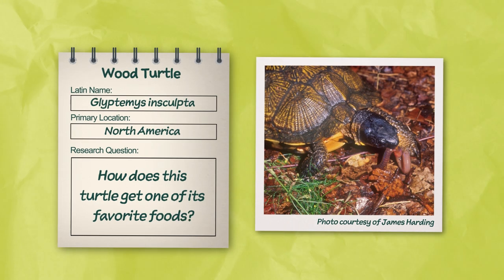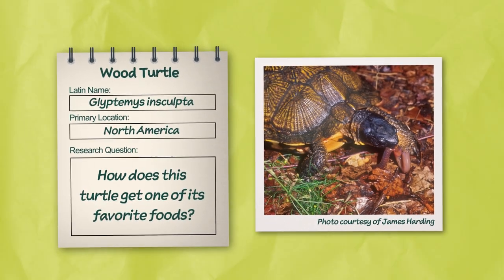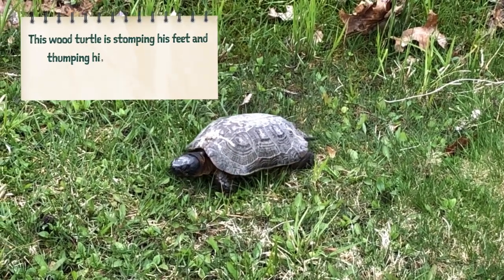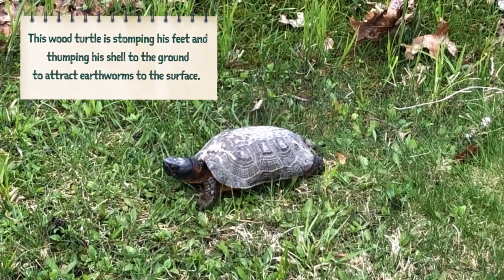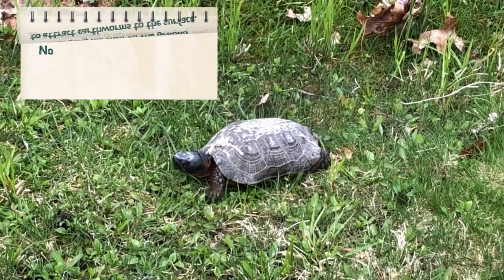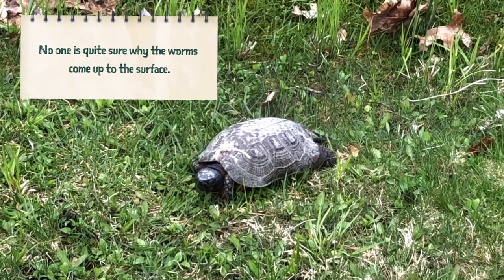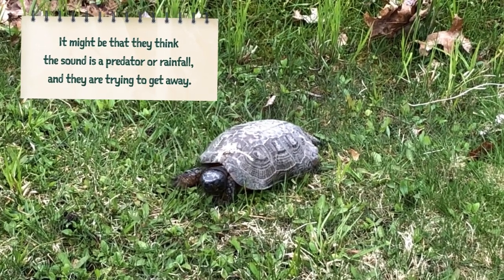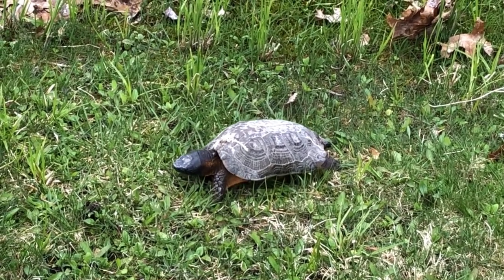Wood Turtle | Field Notes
Find out how this wood turtle gets it's favorite snack!